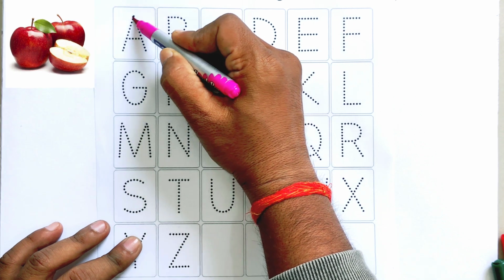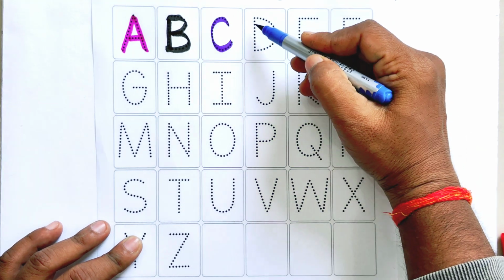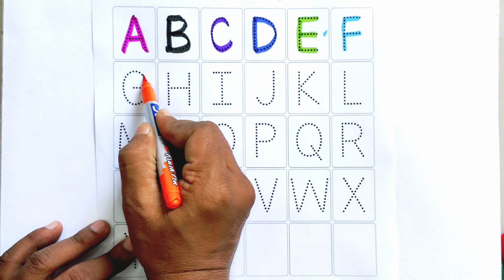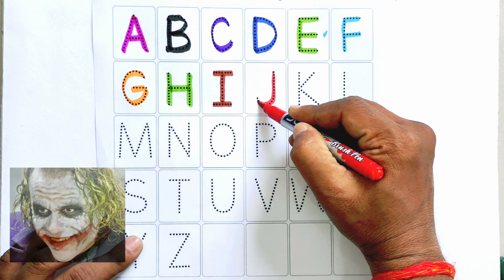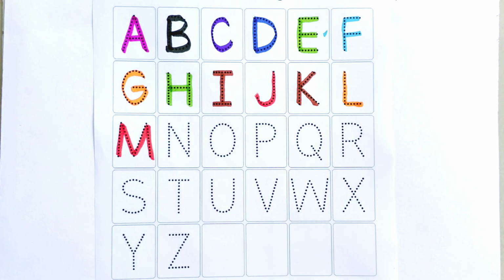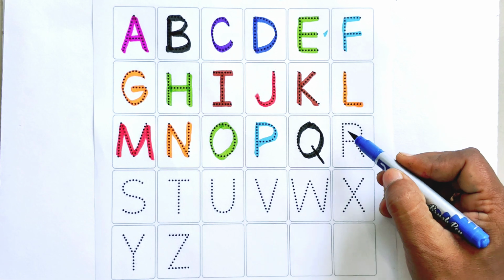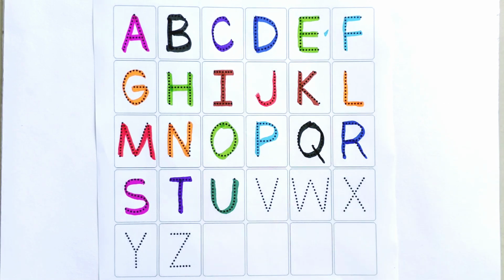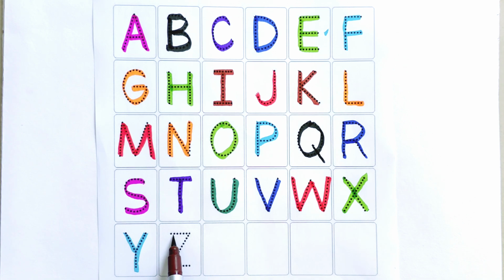Learn ABCD Alphabets And Number🍎🏀 Counting 123.Shapes For Kids And Toodles.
12Learn ABCD Alphabets and numbers abc #123
abcdsong
kidsabcd nursery rhymes abcd rhymes in
englishabcd cartoon videoabc 123 learning for
toddlersabc learning for toddlers englishabc
coloring and drawingabcd learningabc colors
shapes and numberslearn alphabet a to z
coloring anddrawingabc song counting
numbers#abcdsong
videos
VAbcd for kids
abc
abc song
abcd
english alphabet
alphabet for kids
abc alphabet
alphabet songs
alphabet sounds
toddler songs
toddler learning
123 numbers song

                   Thankyou 🙏♥️